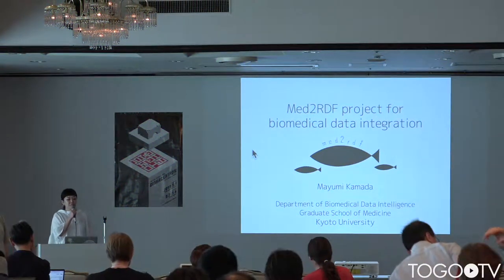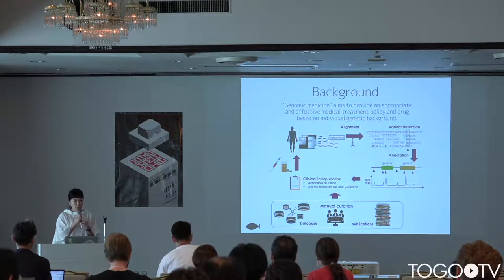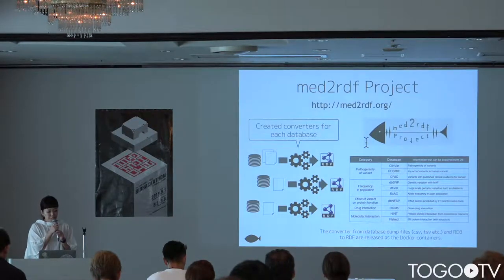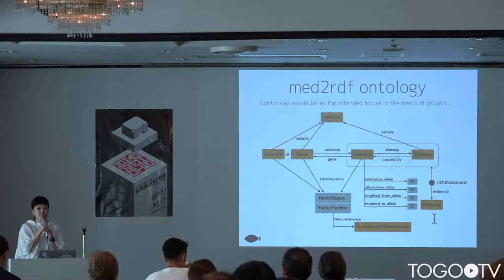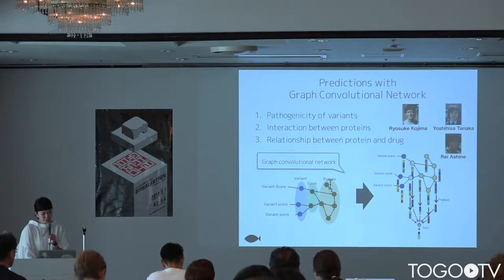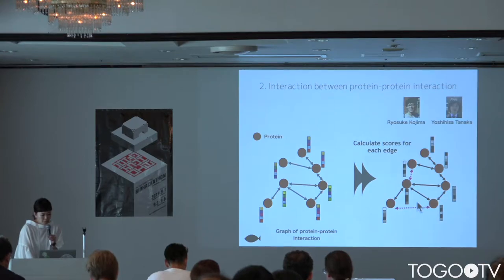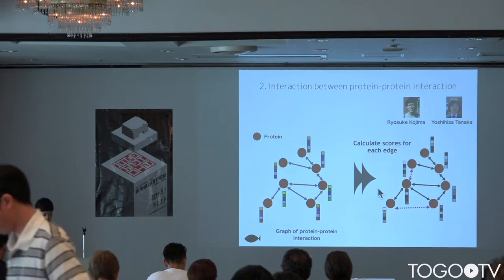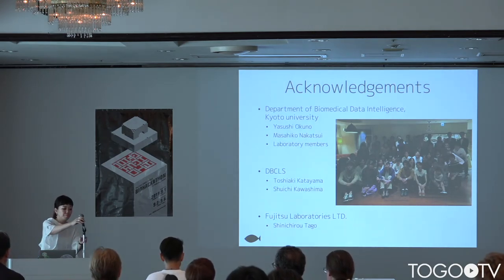Med2RDF project for biomedical data integration @ BioHackathon2019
In this talk, Mayumi Kamada (Kyoto Univeristy) makes a presentation entitled "Med2RDF project for biomedical data integration"(Slides) (5:38).